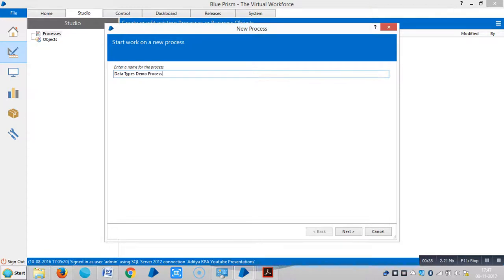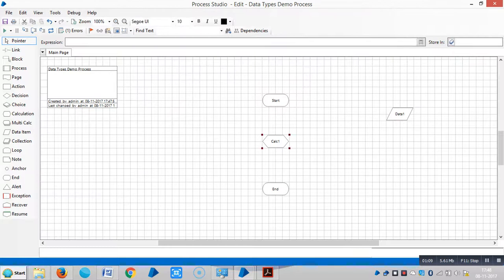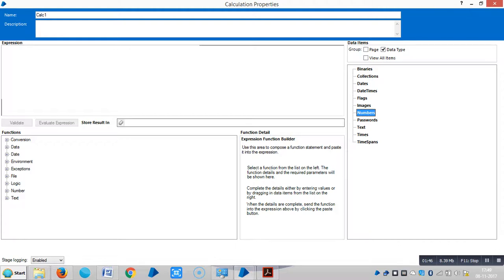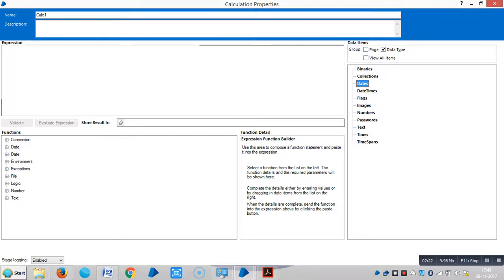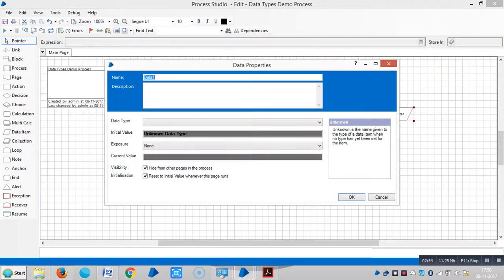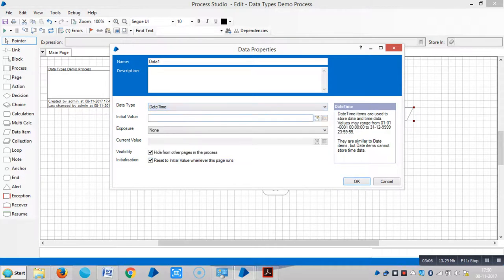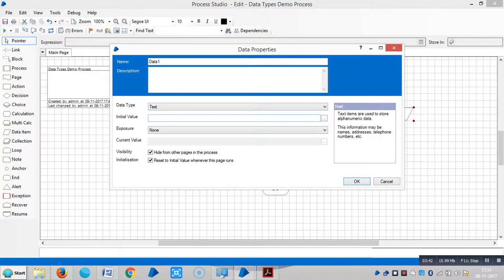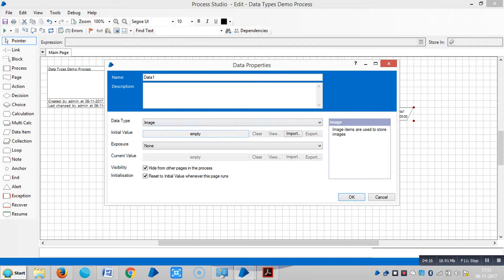BluePrism Interview Question - Tell me Data Types BPIQ 4023 - Aditya RPA BTM Layout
BluePrism Interview Question - Tell me Data Types BPIQ 4023 - Aditya RPA
Aditya Chereddy
                            M.Tech.,